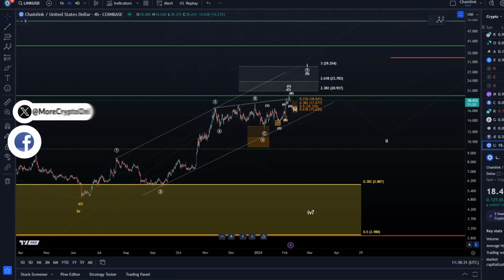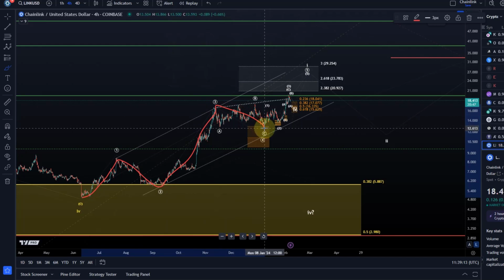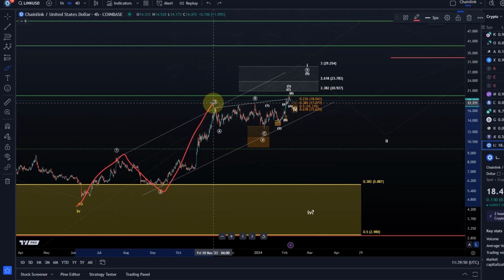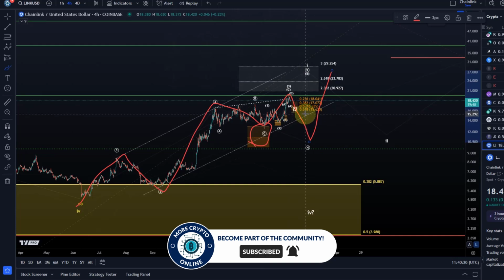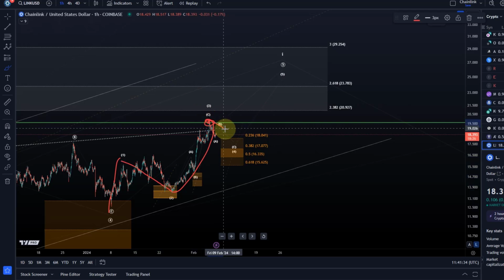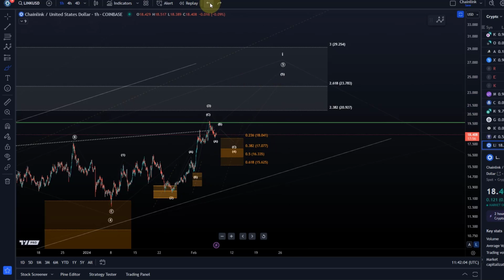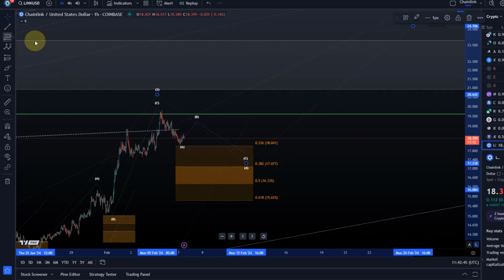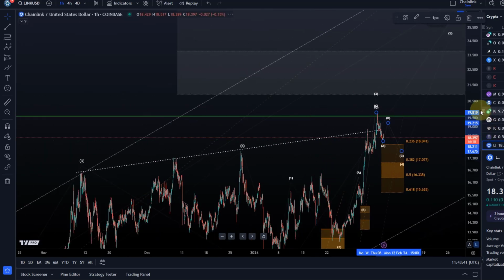What's Next for Chainlink? Detailed LINK Elliott Wave Price Analysis and Price Prediction